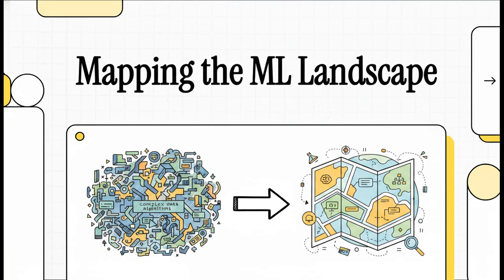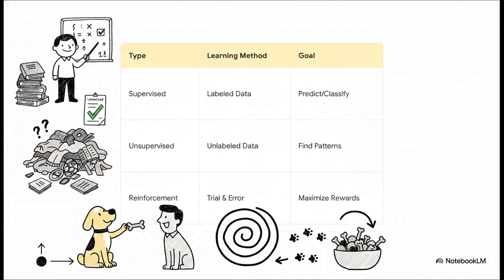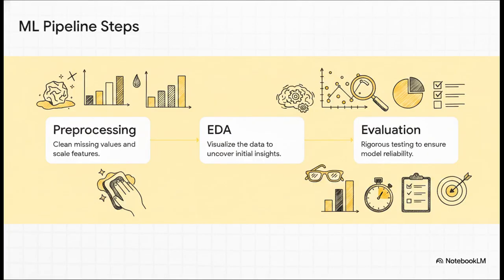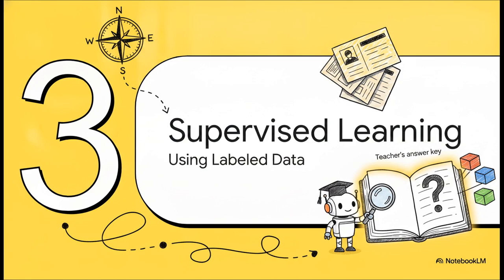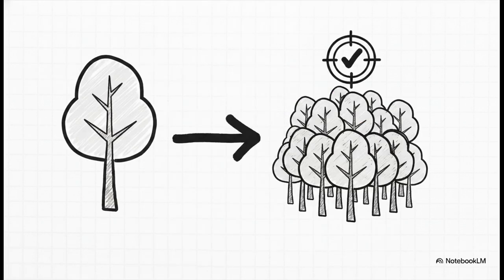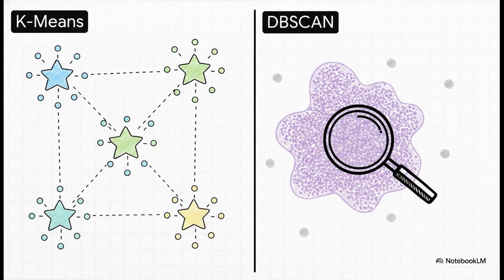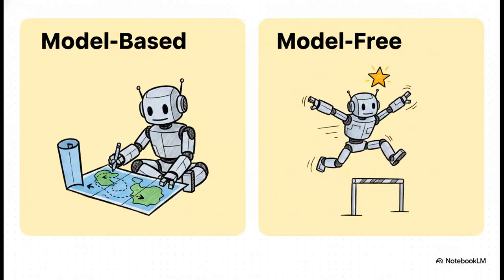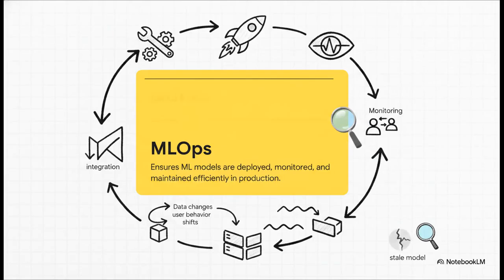day 3 ML Mapping the ML Landscape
ML day 3